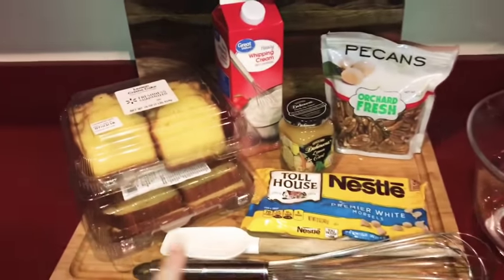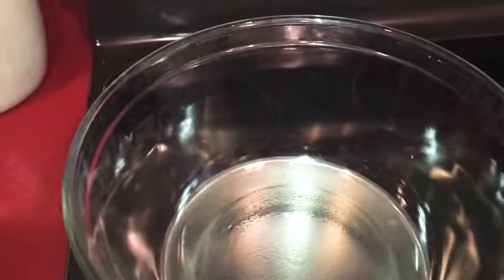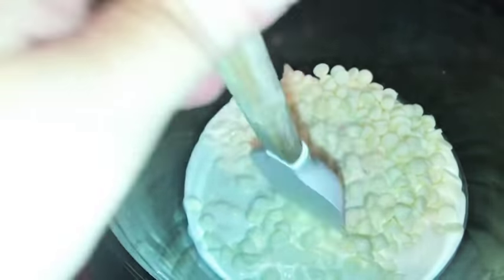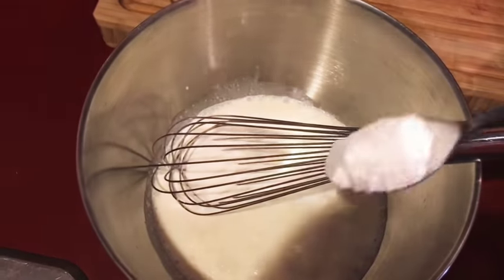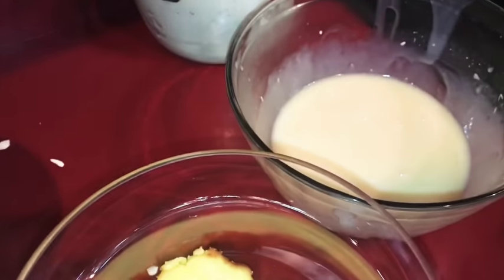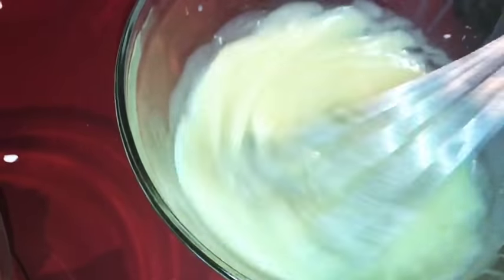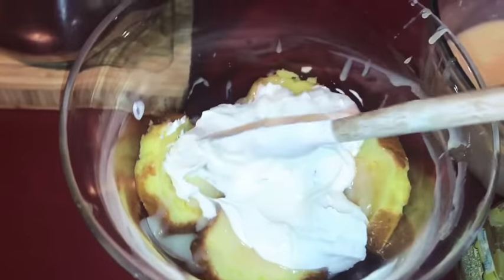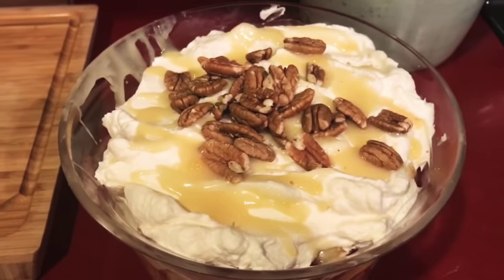LEMON 🍋 TRIFLE!! Come Cook with me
Welcome!!! this channel will be about my southern life, including, cooking, cleaning, shopping, plants, gardening, vloging, hauls, weight loss, dogs, cats, and much more.. please come on this journey with me.